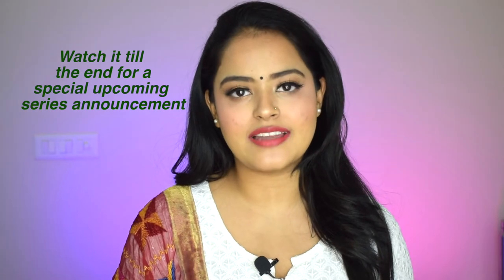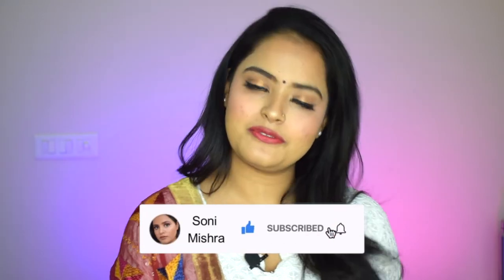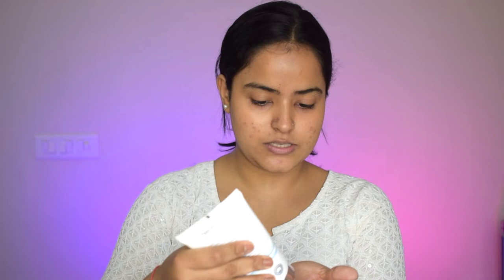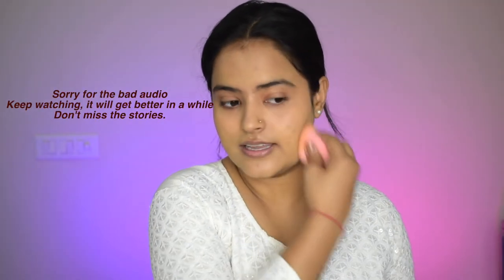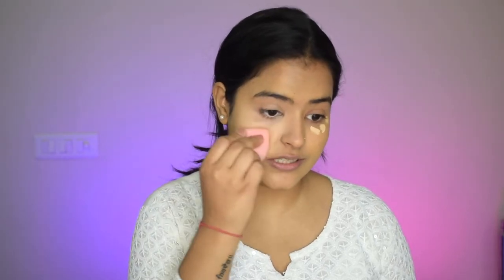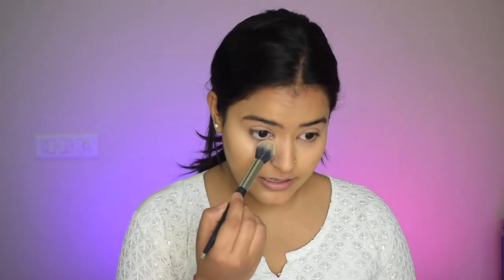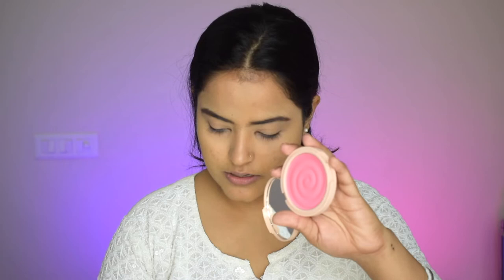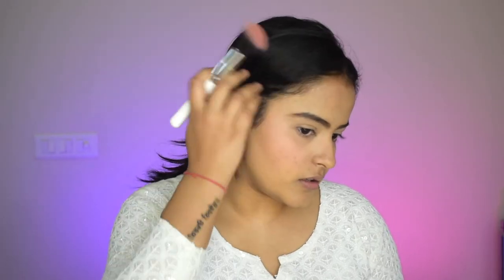Bronzy Eyes Makeup Tutorial | *BEST* Look For All Indian Outfits | Navrangi Navratri | Soni Mishra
Hi Guys!!!
Today's video is another Chatty GRWM. I am Navratri Ready in the Perfect Makeup For All Indian Outfits. Also, there's an upcoming new series- navrangi navratri on my channel. Let me know how you liked this video and any other video ideas you want me to do in the comment box below. Shower your love, support and blessings.

⬛  PRODUCT LINKS:
☞ Neutriderm Moisturising Lotion w/Vitamin E

☞ Nykaa Lip Crush Macaron Lip Balm-Lemon

☞ Colorbar New Perfect Match Primer

☞ SUGAR Cosmetics - Ace Of Face - Foundation Stick - 30 Chococcino

☞ Swiss Beauty Liquid Concealer - Sand Sable

☞ MyGlamm Pose Hd Setting Powder- Ivory

☞ Wet n Wild Megaglo Contouring Palette (Contour), Dulce De Leche

☞ MyGlamm K.Play Flavoured Blush-Juicy Strawberry

☞ MyGlamm POPxo Makeup Collection, Drama Queen 4 Eyeshadow Kit

☞ e.l.f. Cosmetics Expert Liquid Eyeliner - Jet Black

☞ SUGAR Cosmetics Contour De Force Mini Highlighter - 01 Champagne Champion

☞ Maybelline New York Hypercurl Mascara Waterproof

☞ Swiss Beauty Bold Matte Lipliner

☞ Faces Canada Weightless Matte finish Lipstick - Bombshell Red

☞ FAE Beauty Unicorn Shimmer Lip Gloss